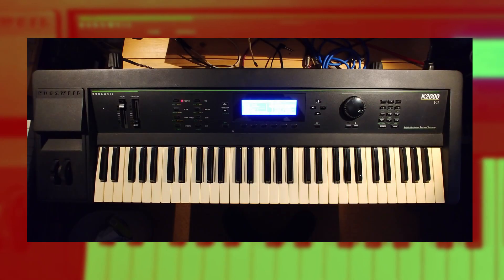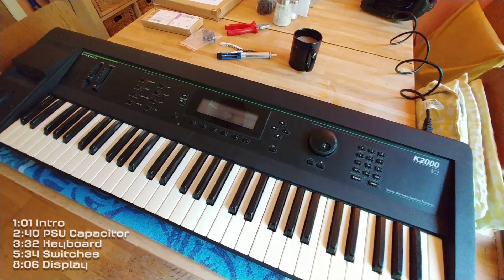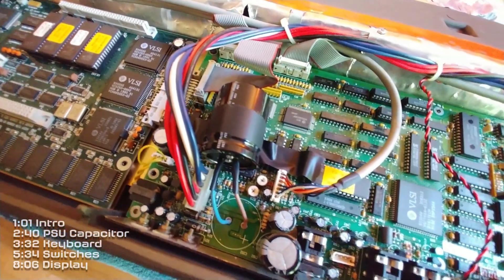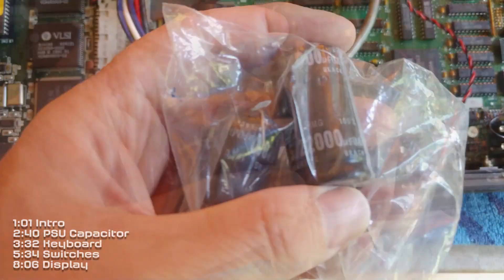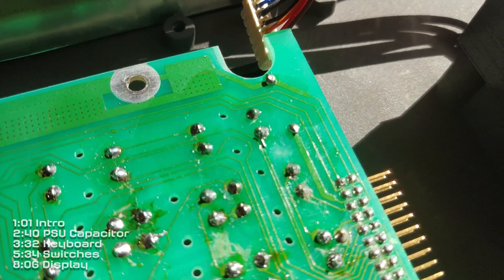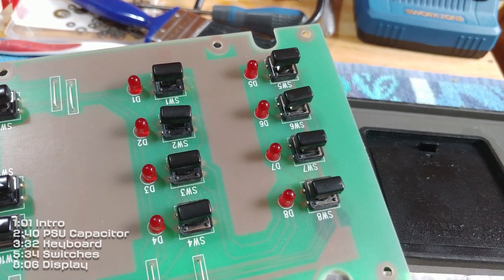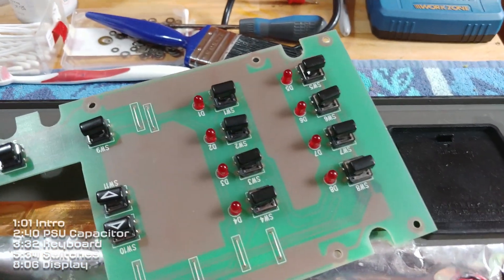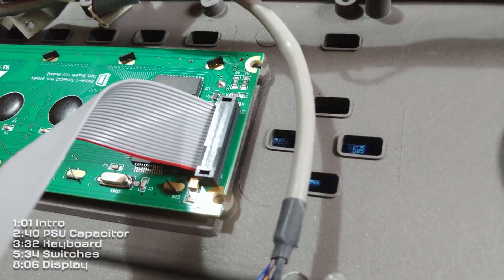Kurzweil K2000 Restoration - keyboard, switches and display replacement.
In this video I'll be fixing a Kurzweil K2000. Specifically, looking at the keyboard, switches and display.
Further information and links are below:

Display type:
I used this one but there are quite a few colour options.
Blue Arduino Display 240x64 T6963 LCD Controller Module Compatible RA6963
Switch type:
12x12x7.3mm Panel Momentary 4-Pin PCB DIP Tactile Tact Push Button Switch